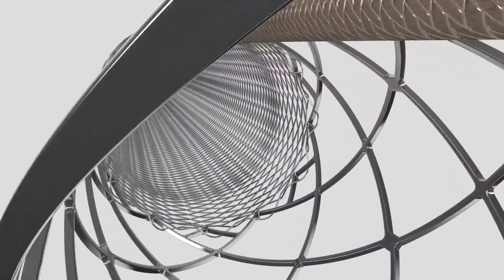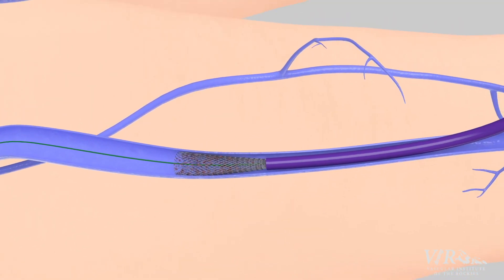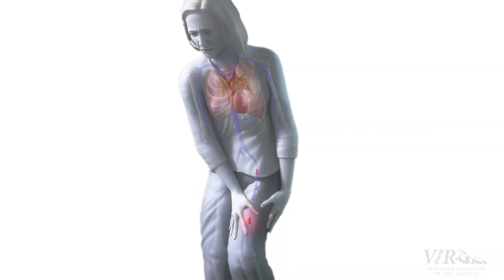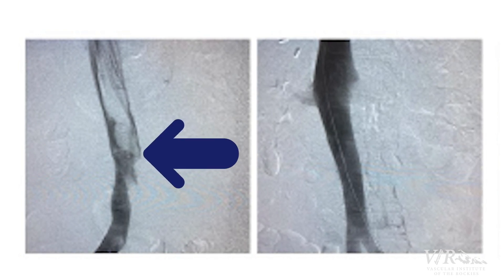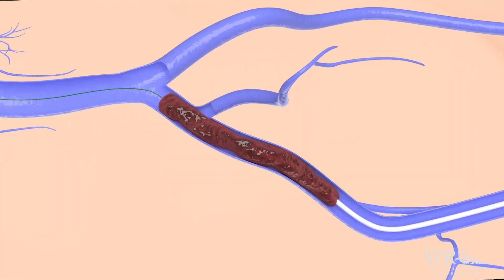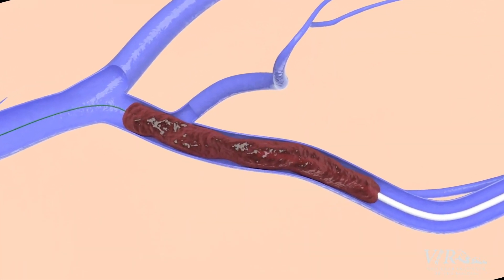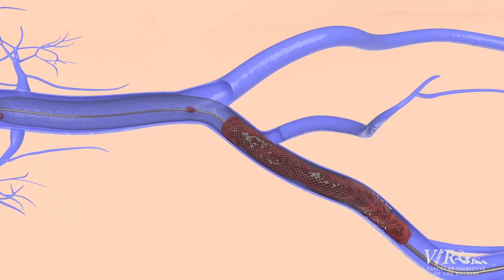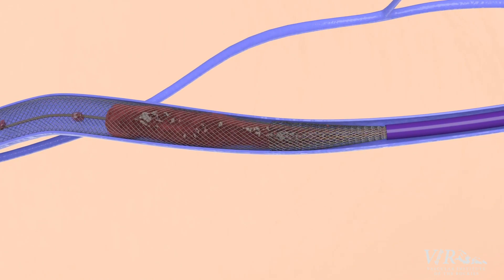Vascular Institute of the Rockies Introduces ClotTriever Technology to Treat Deep Vein Thrombosis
ClotTriever is a minimally invasive system designed to:
- Mechanically core the clot from the vein wall
- Capture and remove large clot burden from large vessels
- Often reduce the need for thrombolytics
- Treat in a single session
- Reduce the need for an ICU stay